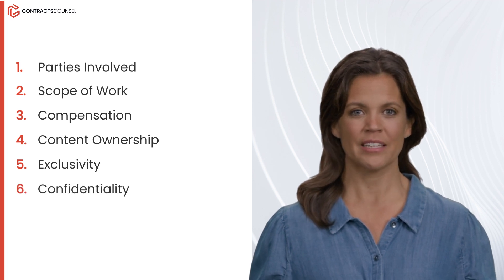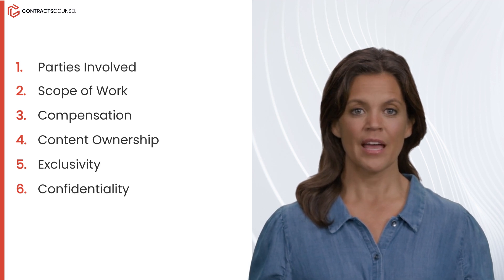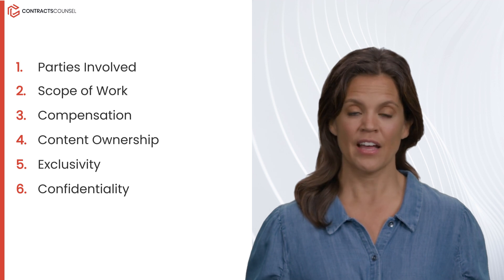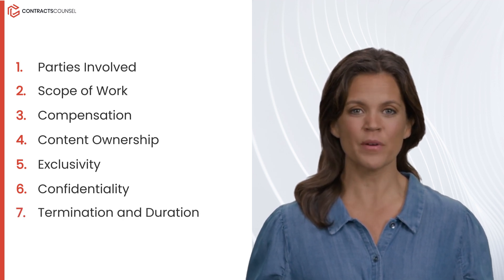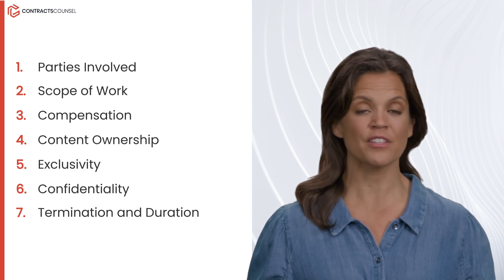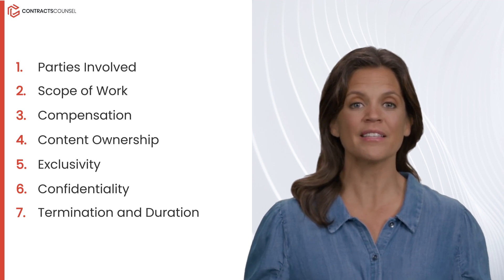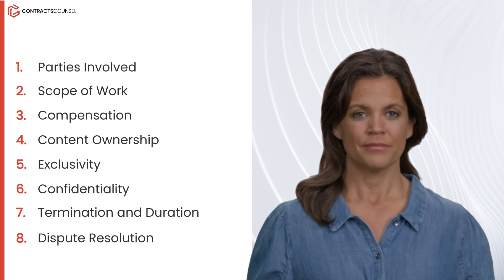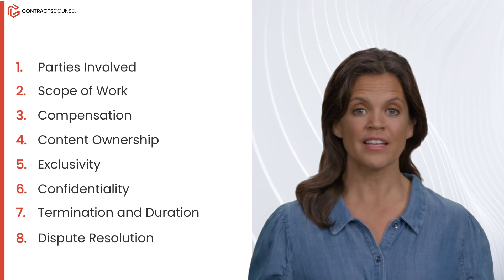How to Create an Influencer Marketing Agreement for Influencers [Templates Available]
In this video, we explain the essentials of Influencer Marketing Agreements and the steps to use an online template to create your own.

An Influencer Marketing Agreement is a contract between a brand and an influencer that defines their collaboration. This agreement protects both parties by clarifying expectations, rights, and deliverables, ensuring a smooth and professional relationship.

This video is organized into two key sections:

1. Understanding the key sections in Influencer Marketing Agreements.
2. How you can fill out an Influencer Marketing Agreement using an online template.